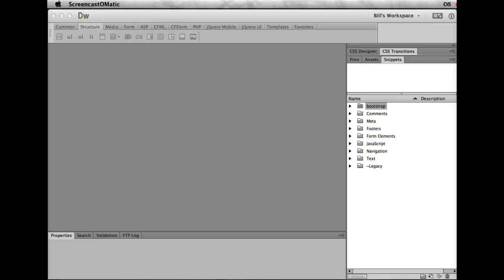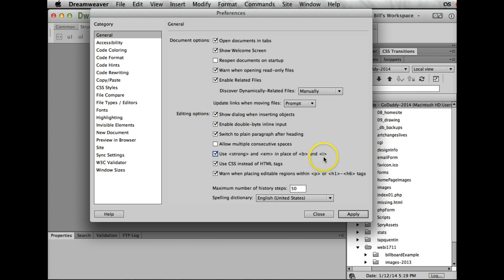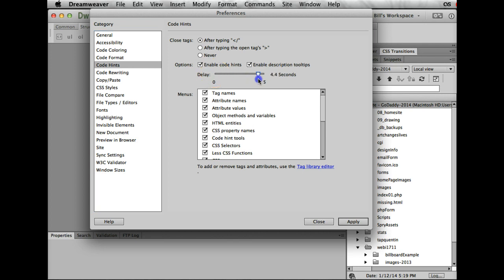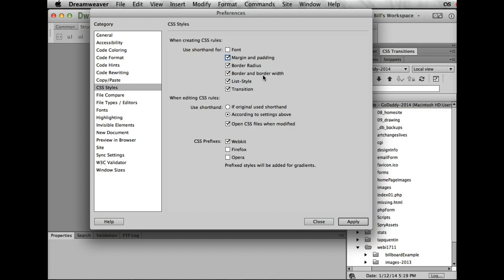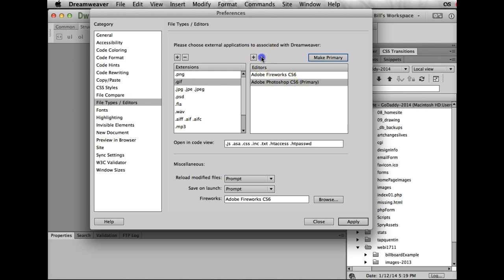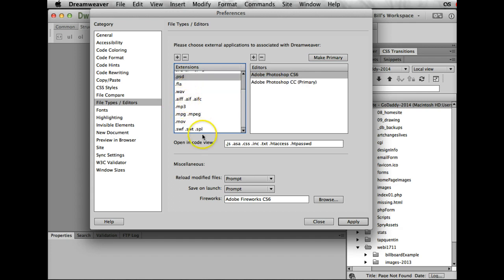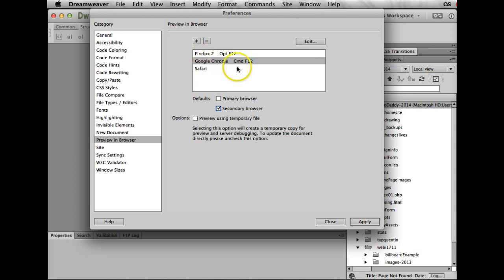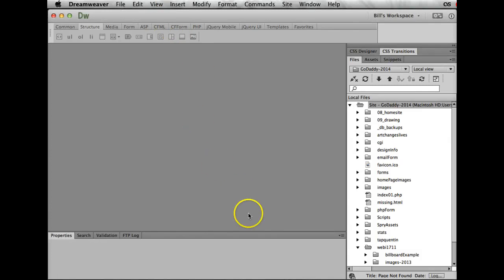Setting up preferences for Dreamweaver CC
This is my preference setup as I set it up for class.